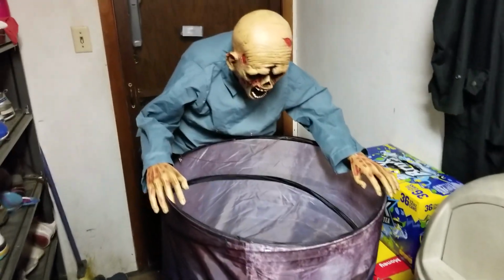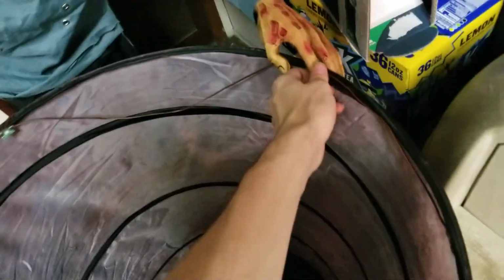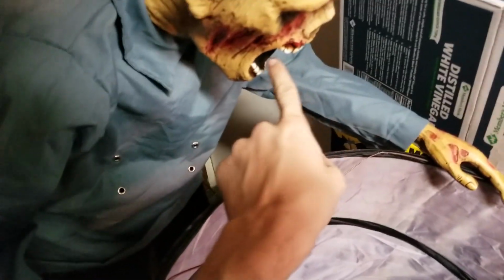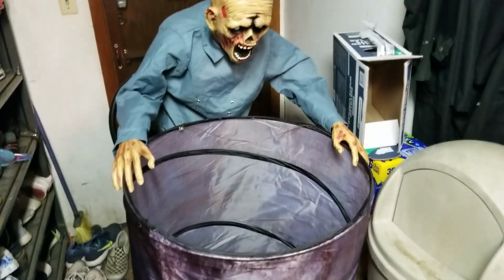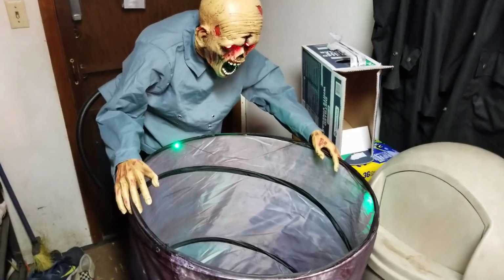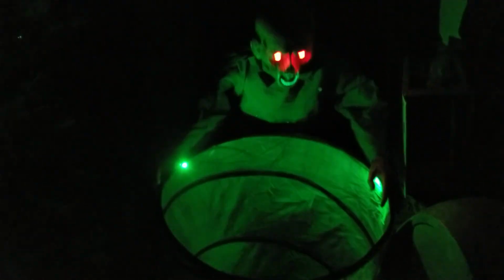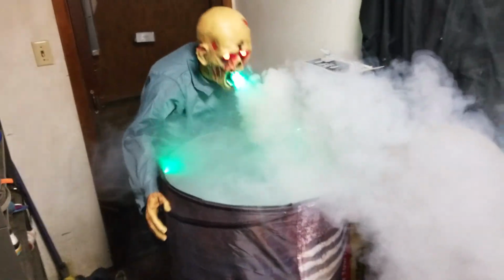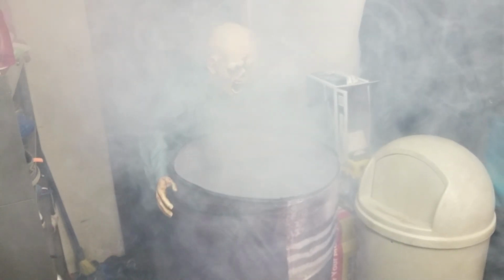Tekky Design Halloween Animated 2019 Puking Zombie Animatronic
tekkys new zombie animatronic, I'd say hes one of the cooler of the recent ones they've made, seems kinda like a prop from the spirit Halloween zombie wasteland in 2011. I also realized I had the barrel facing backwards I think, and I figured out how the arms go.